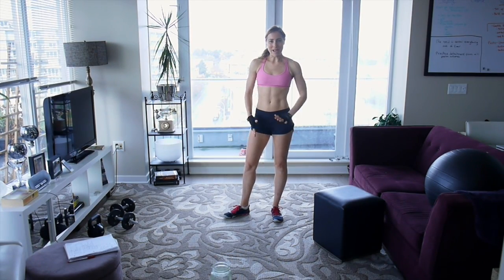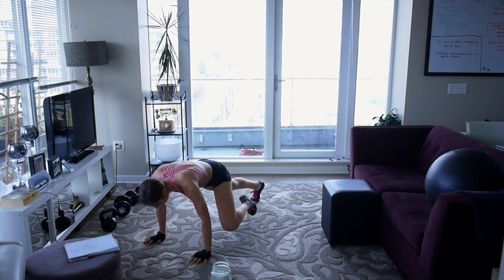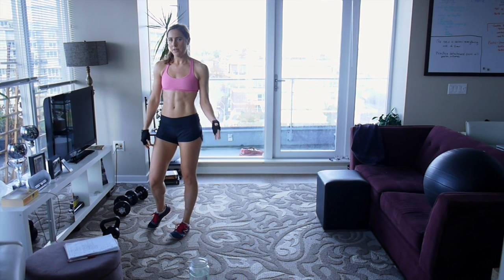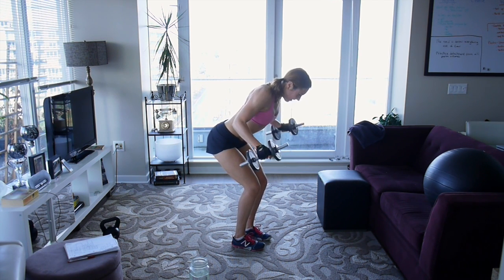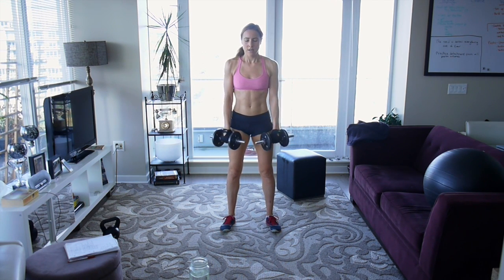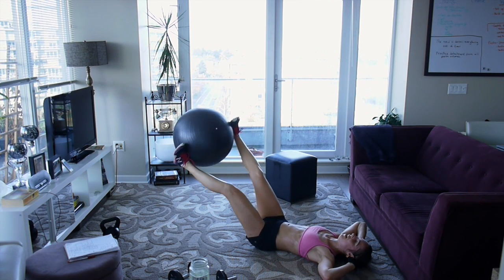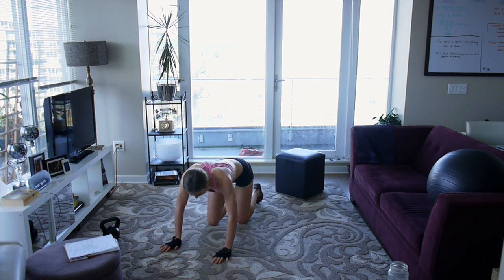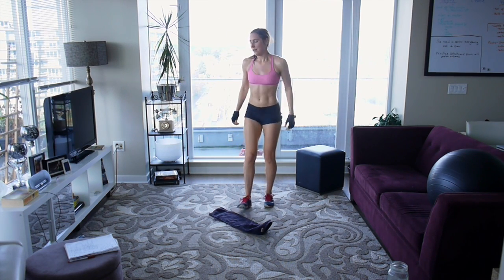BRUTAL 40 Min Fat Torching HIIT Workout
Wanna work out with me for a week for FREE? :)

OR try my 6 week challenge!

This workout will burn approx 600 calories

Part 1: (50:10) (repeat 2x)
1) chair lunges
2) box jump burpees
3) 2 switch lunges, 4 x jacks, 2 switch lunges
4) KB swings
5) knee touch mountain climbers

Part 2: (50:10) (repeat 2x)
1) step up, knee up, 2 switch lunges (right leg)
2) elevated pushup with knee tuck
3) step up, knee up, 2 switch lunges (left leg)
4) 4 tricep dips, 4 tricep pushups
5) 1 squat jump, 4 bicep curls
6) 4 back flies, 4 plank rows
7) hip thrust (right leg)
8) 4 squat jumps, 1 front raise, 1 lateral raise
9) hip thrust (left leg)
10) ball rotation

Part 3: (30:10) (go through this once)
1) jugglers
2) swivel plank
3) mtn climbers
4) reverse plank
5) jugglers
6) elevated side plank (right side)
7) 1/2 burpee, tuck jump
8) elevated side plank (left side)
9) V hold

Part 4: Tabata (20:10 for 4 min)
plank hop/ lateral hop combo